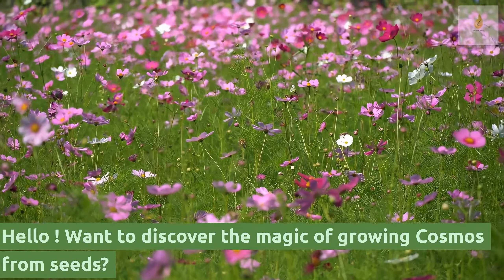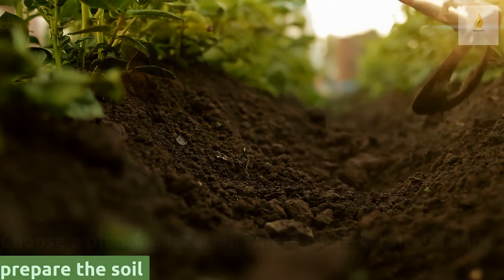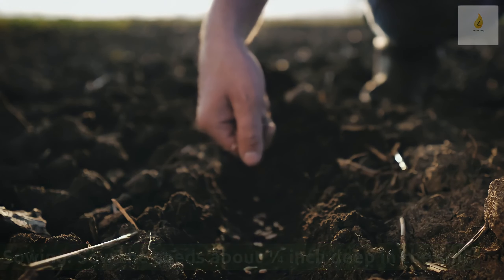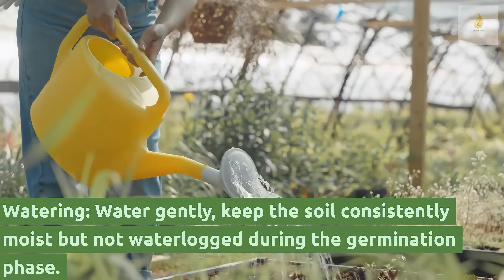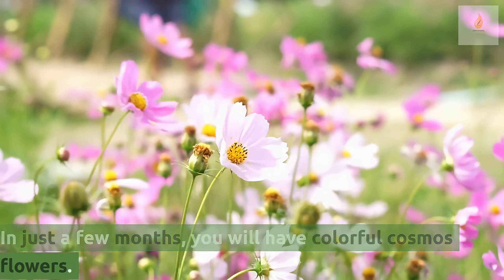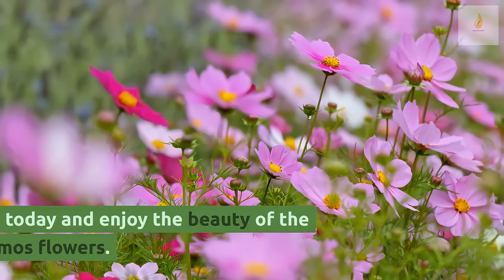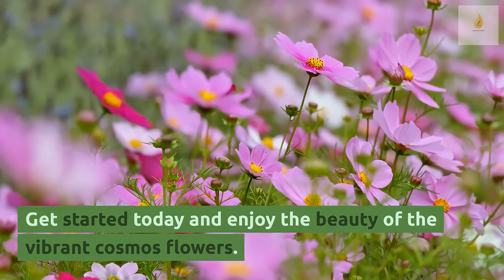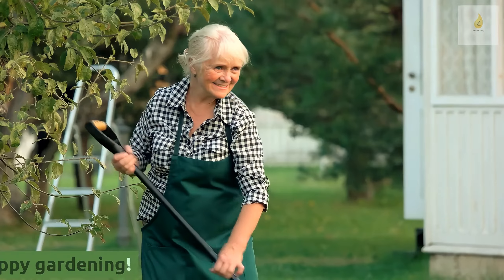How to Grow Cosmos from Seed